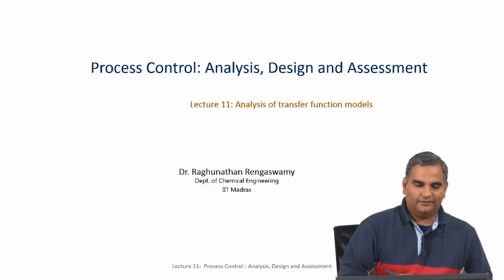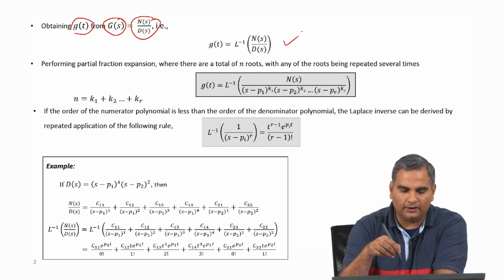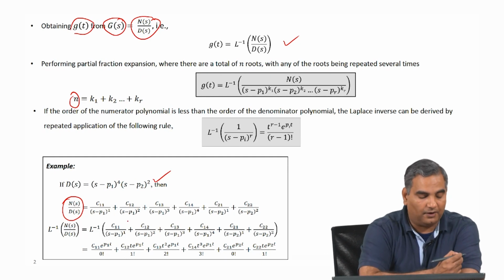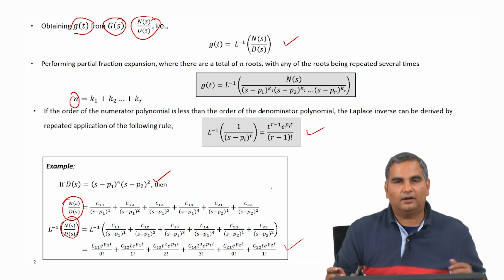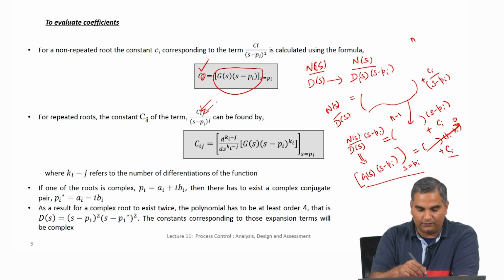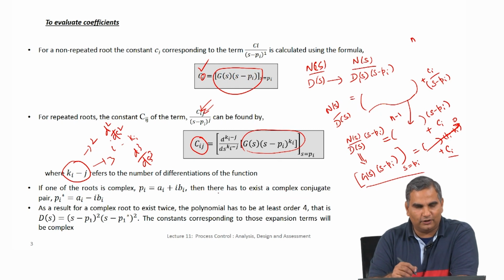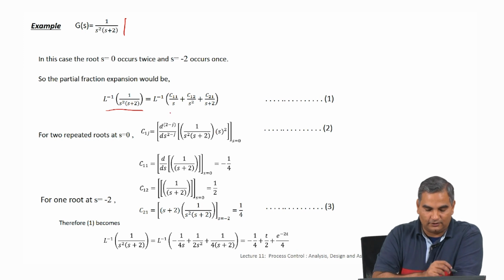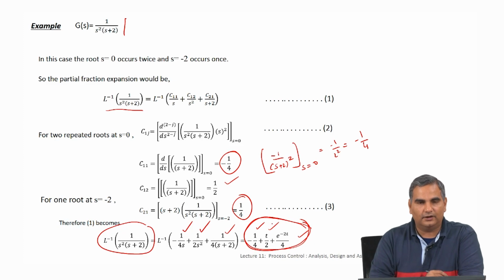Analysis of transfer function models - Part 2